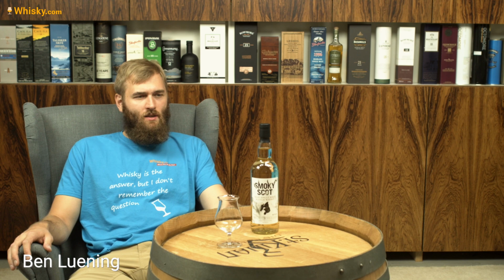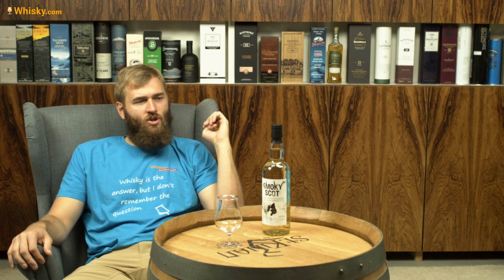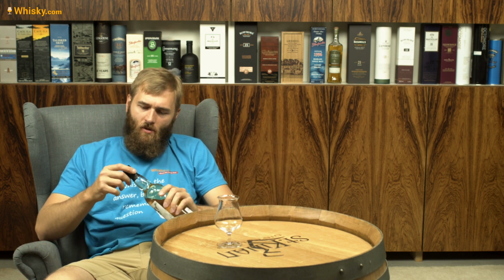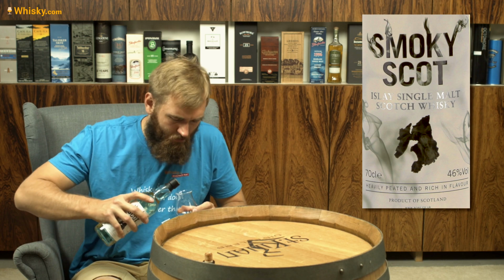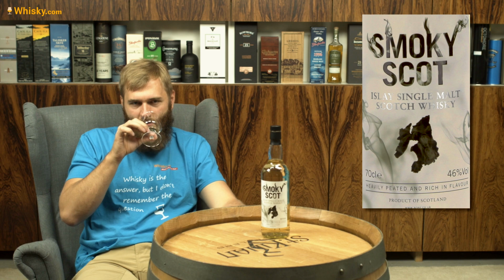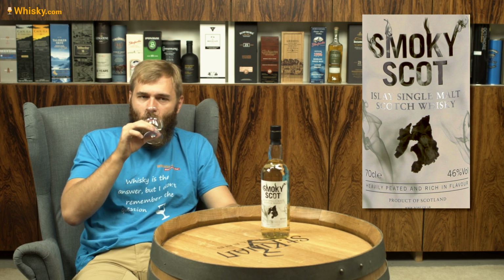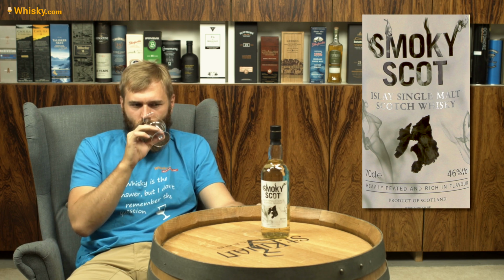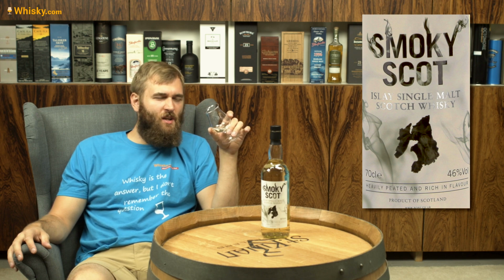Caol Ila Smoky Scot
Nosing 2:15
Whisky.com reviews the Caol Ila Smoky Scot. Smoky Scot comes from the Caol Ila distillery on the island of Islay. The malt matured in ex-bourbon barrels for five years. Due to its relatively young age, the whisky was able to maintain its smoky-medical profile during the maturation process.